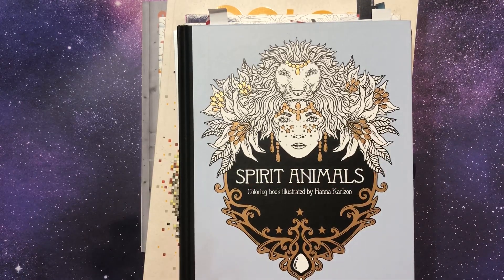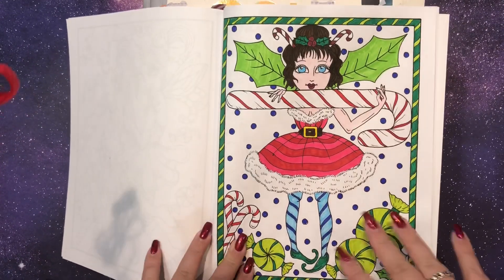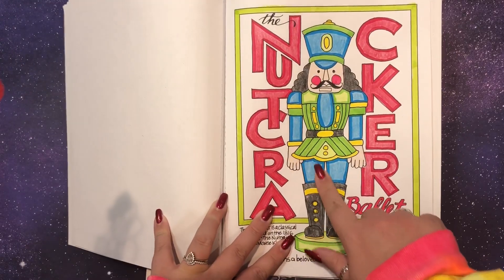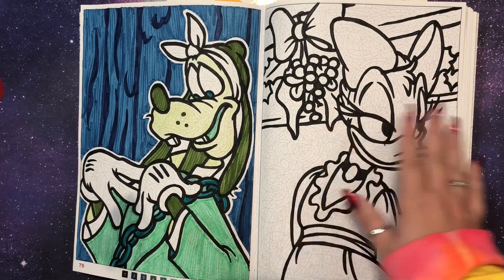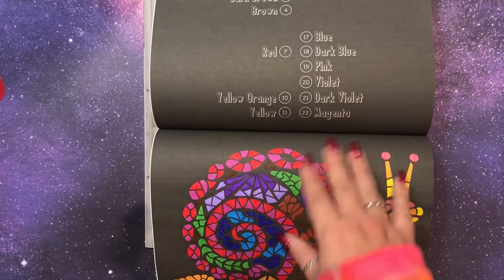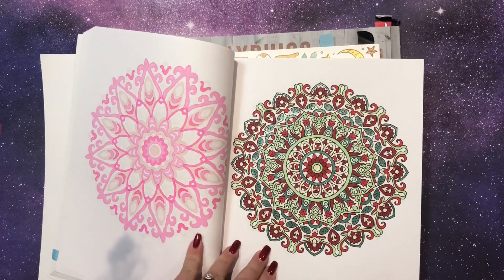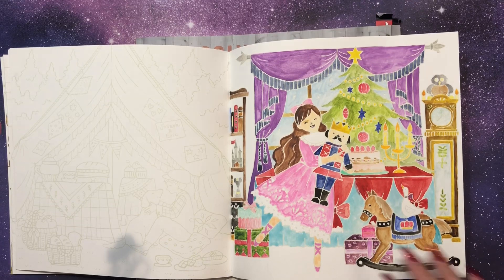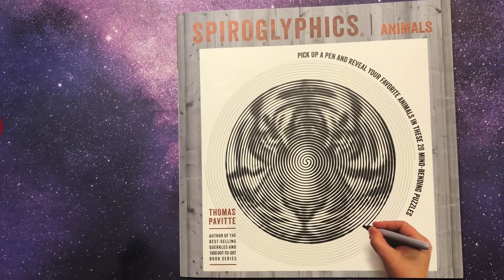Finished Coloring Pages November and December 2019!